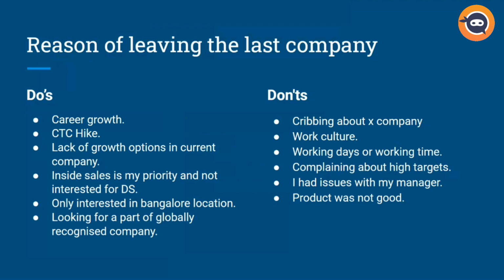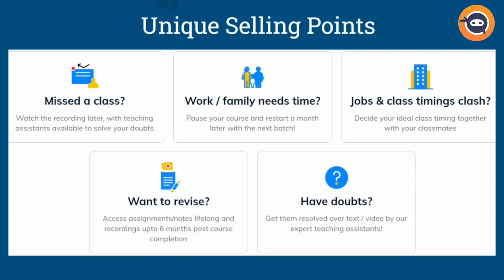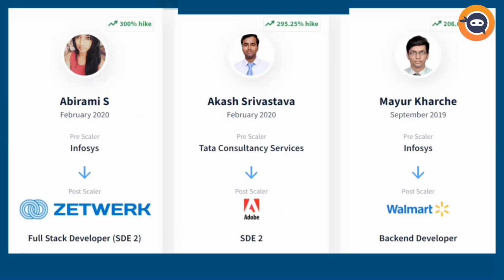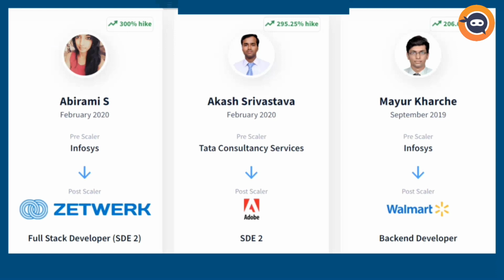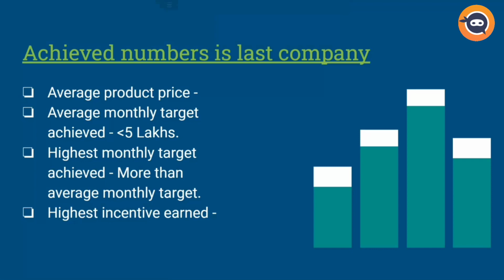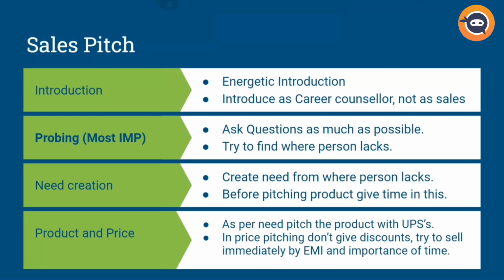How to Crack SCALER BDA Interview ? | Interview Questions | Tips And Tricks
Watch this video to get 99% chances of cracking SCALER interview and other sales interview. Most sales jobs have the same interview pattern.
This video contains a detailed description of every topic asked in the interview. This video is made with 100% research.